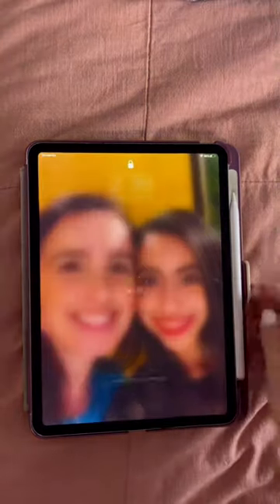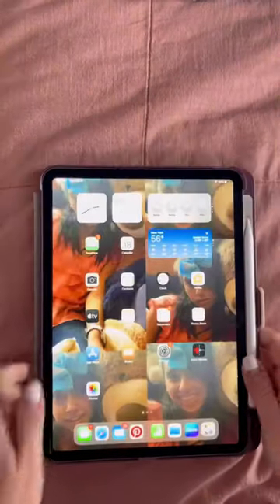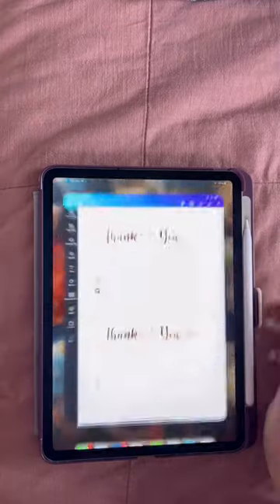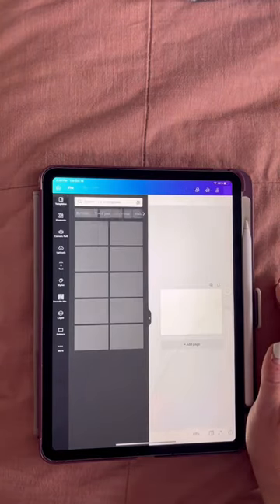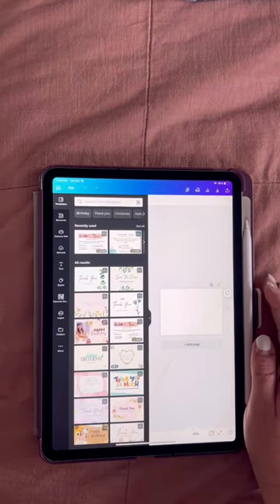On a BUDGET —Thank You Card.